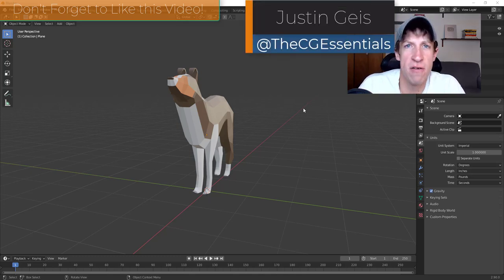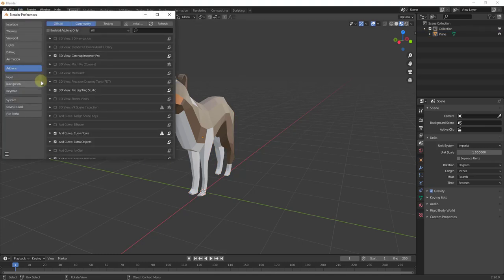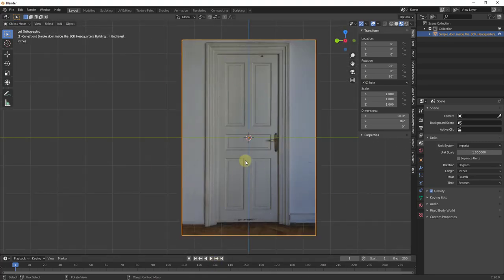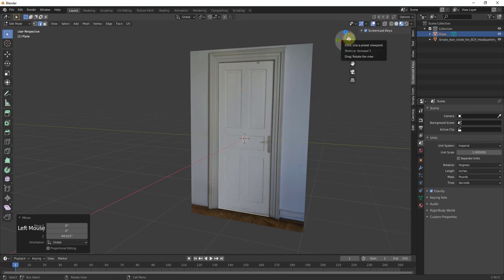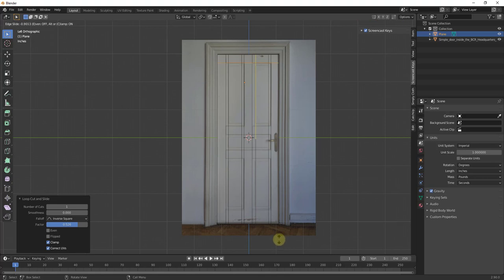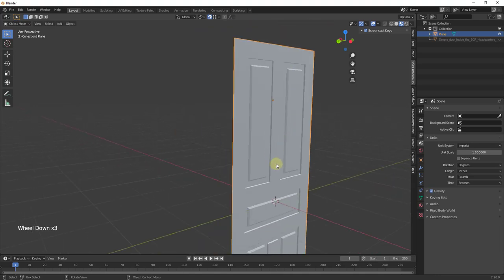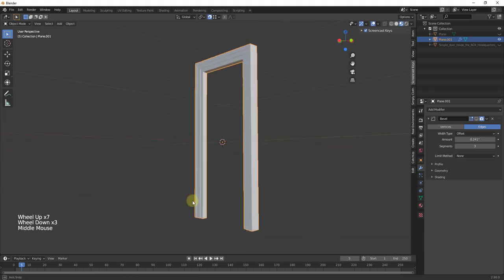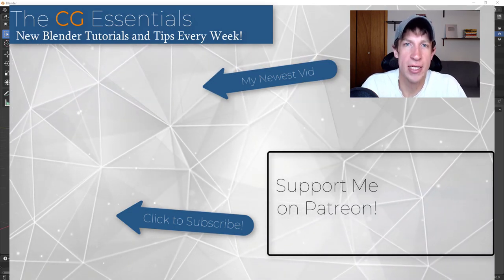Modeling DOORS AND FRAMES in Blender - Step by Step Tutorial!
In this video, I show you how to model a door and frame inside of Blender, step by step. This video contains actual spoken instruction on how to create the door and frame, so if you want some actual help, start here!